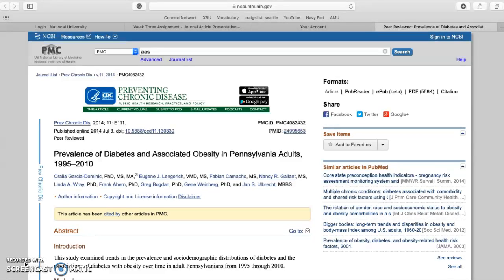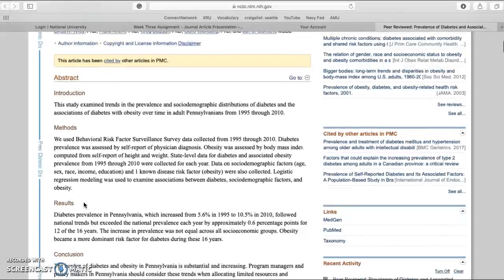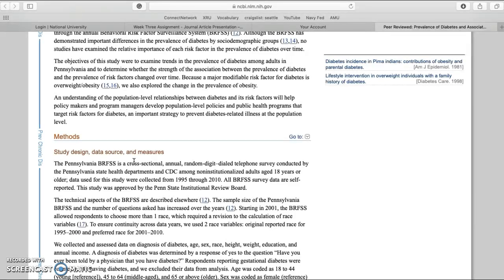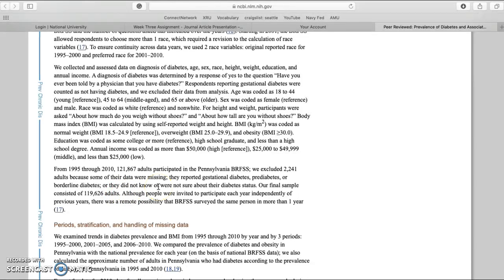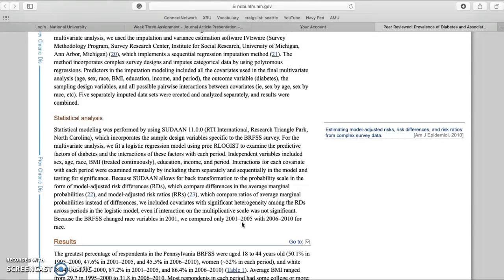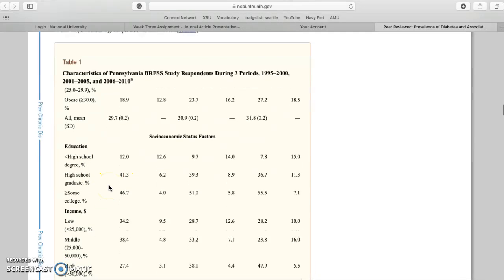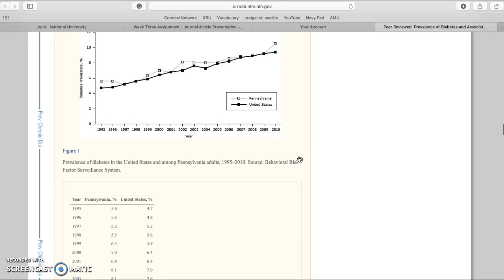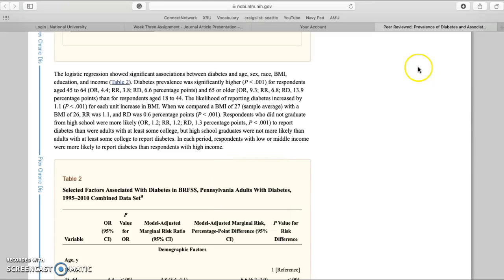Week 3 Assgn PART 1